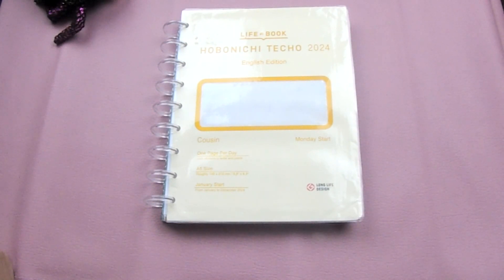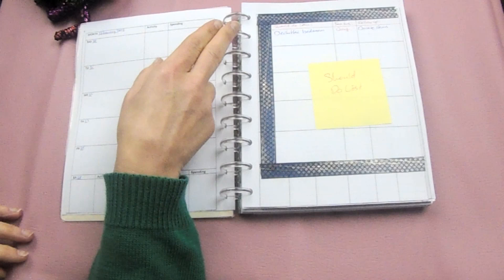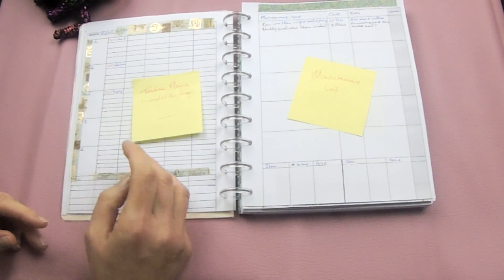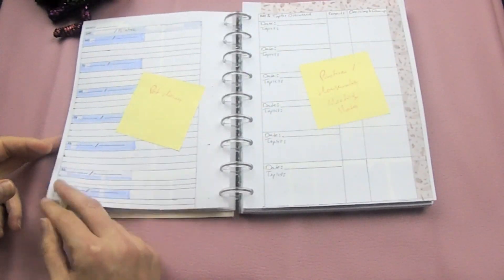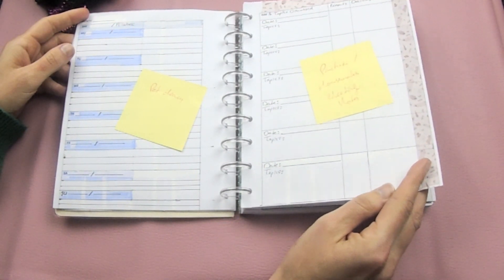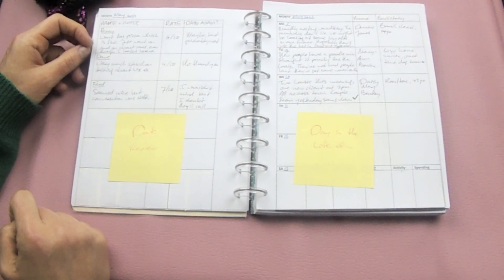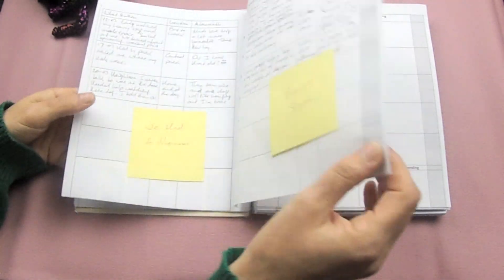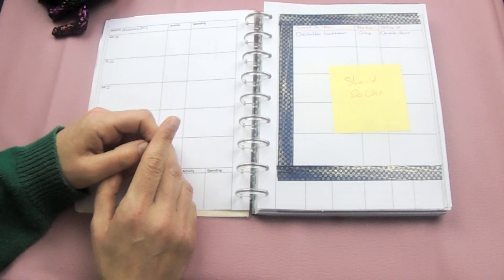New Ideas for Old Planners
We're looking at 13 ideas for using old planners and notebooks!

Daily Time Block Planner 24hr clock (Etsy)

Daily Time Block Planner 12hr clock (Etsy)

Follow me on Rumble in case YT goes belly up 😅

The following words below the line are just meant for YT's algorithm to help people find the video